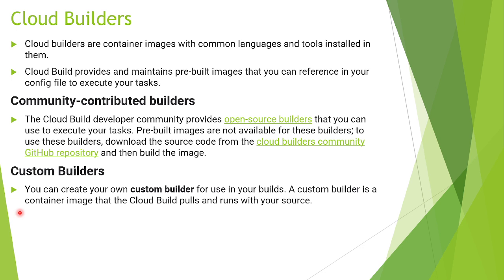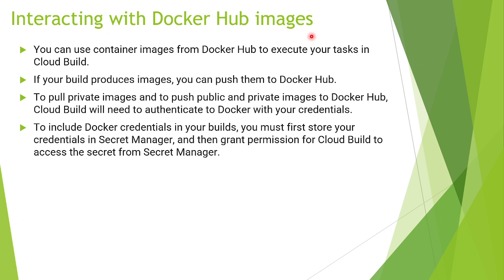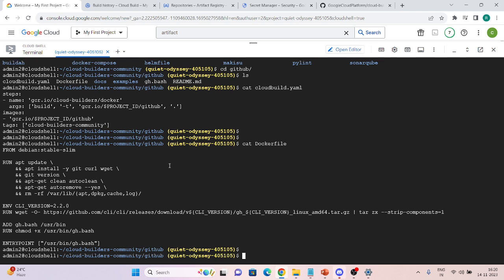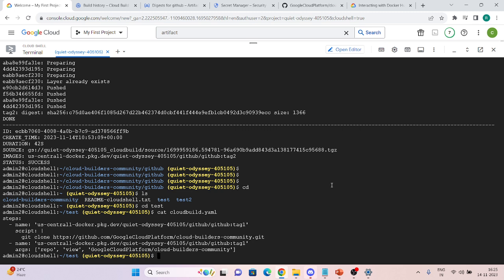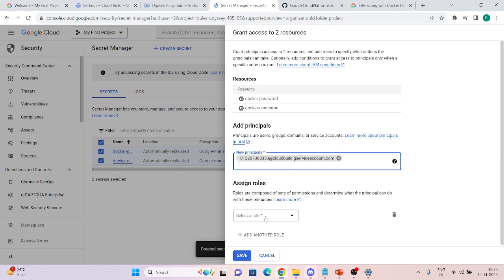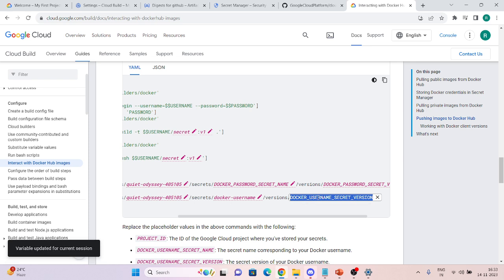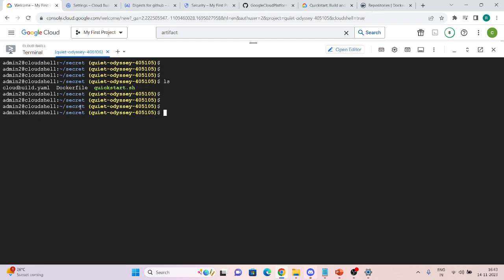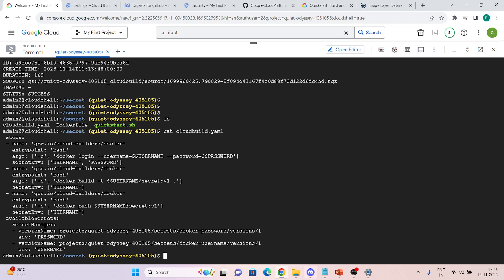Working with Cloud Build and Cloud Builders in Google Cloud (GCP) Part-2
In this video, I have shown how to work with cloud builders and secrets in Cloud build.